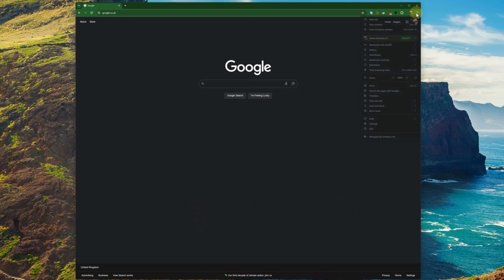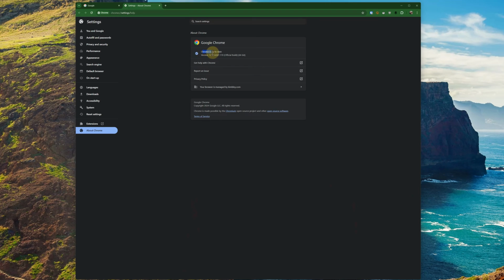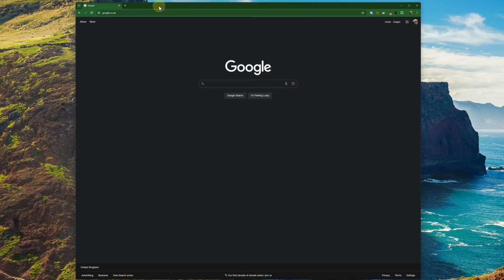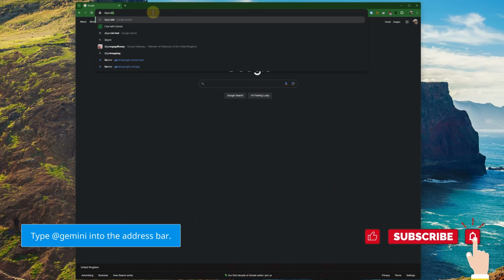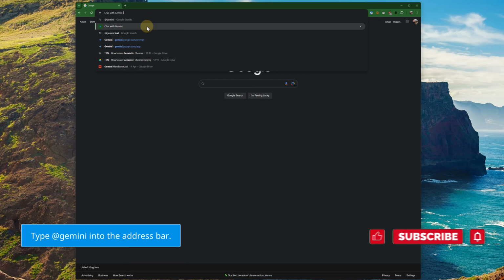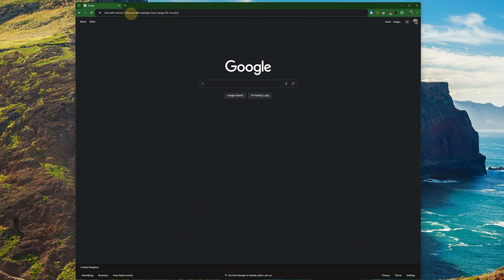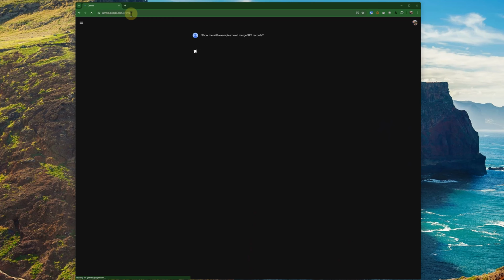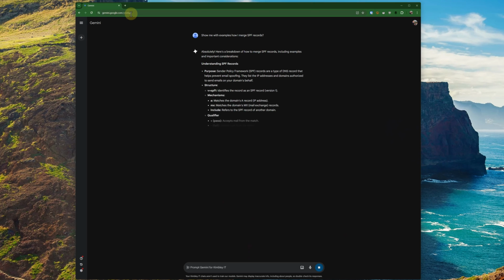How to prompt Gemini AI from the Chrome address bar!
You can now send a prompt to Gemini AI from your desktop's Google Chrome address bar.